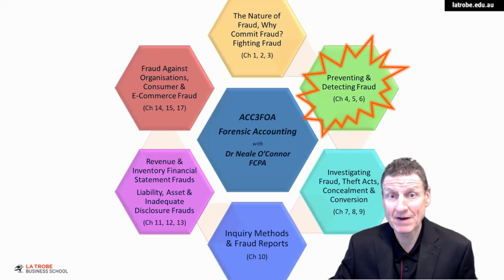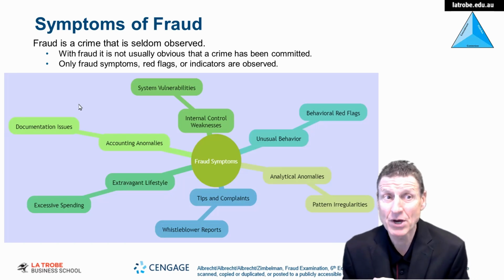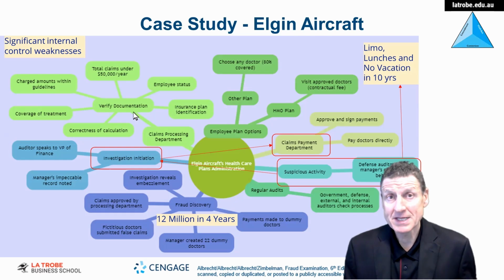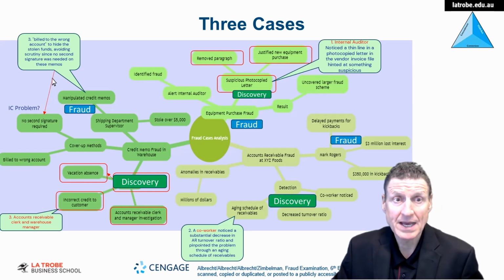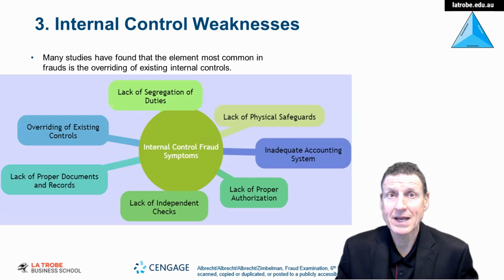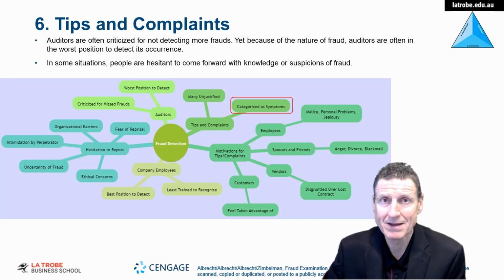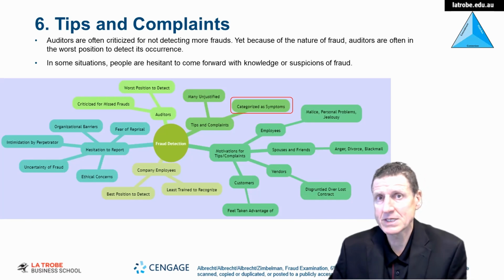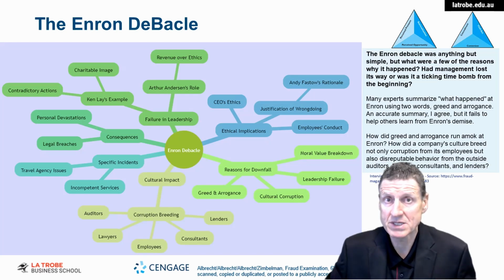5 Forensic Accounting - LM5 - Recognising the symptoms of fraud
Forensic Accounting - LM5 - Recognising the symptoms of fraud